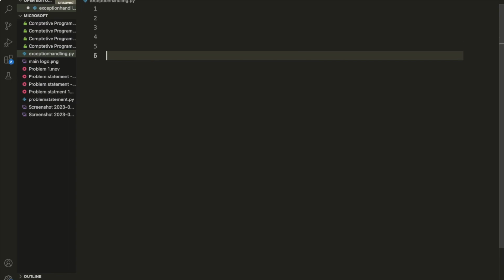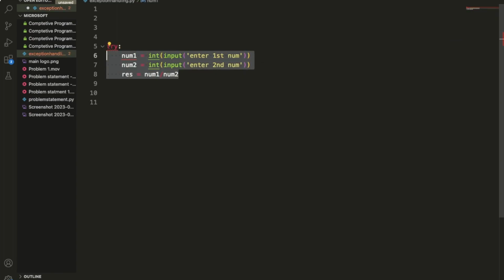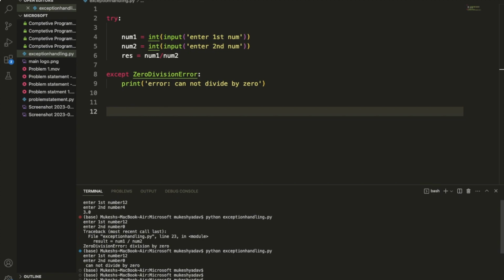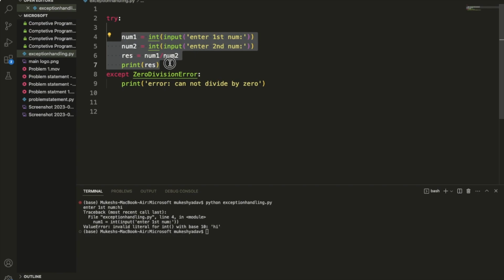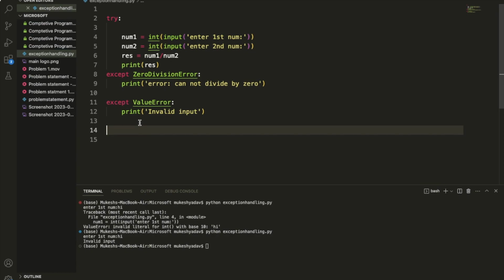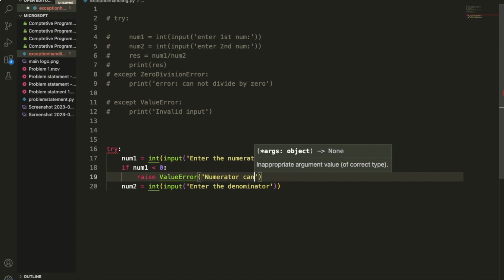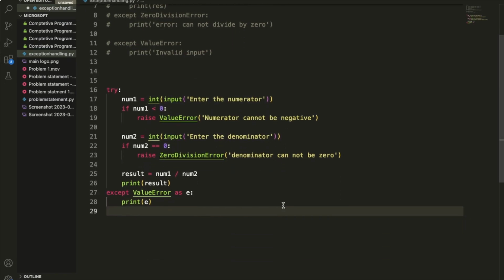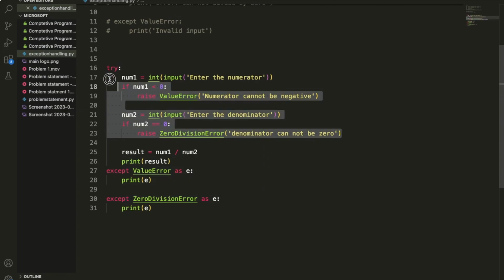Python Tutorial | Python Exception Handling | PART 3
I'll cover the different types of exceptions in Python, the try-except block, and best practices for handling errors and exceptions in your code. Whether you're a beginner or an experienced Python developer, you'll learn valuable tips and tricks for debugging and error resolution that will help you write cleaner and more efficient code. Join us as we explore the world of Python exception handling and take your programming skills to the next level!